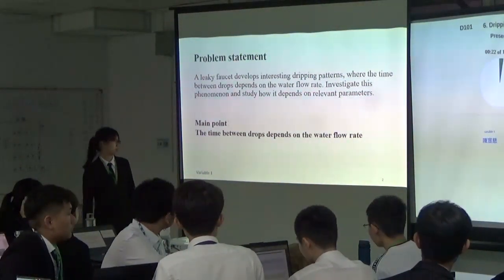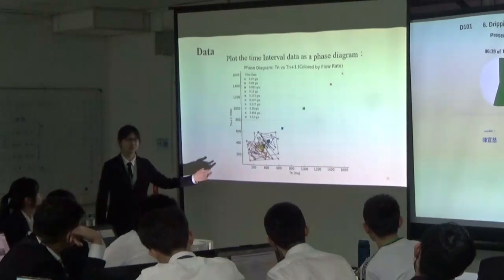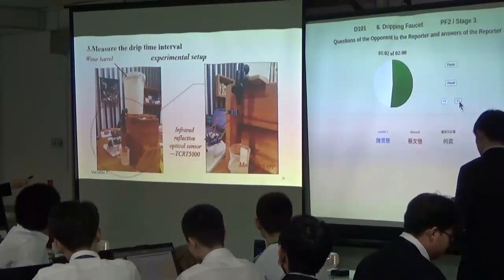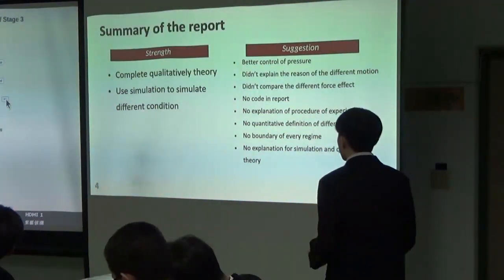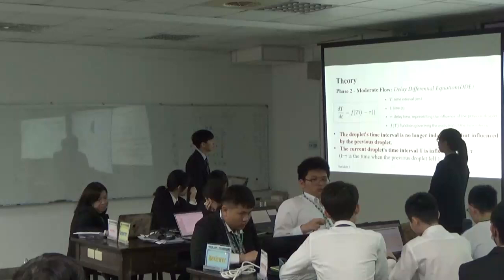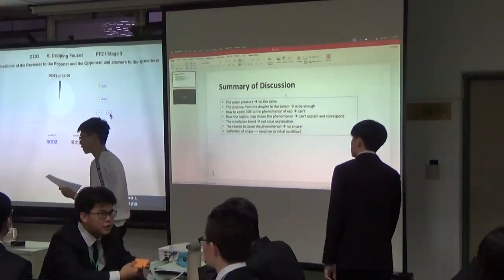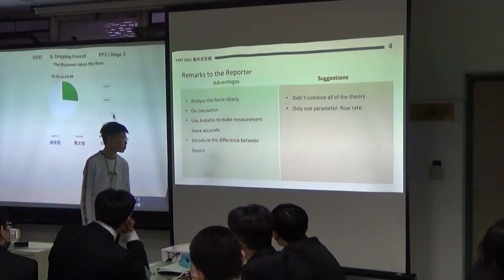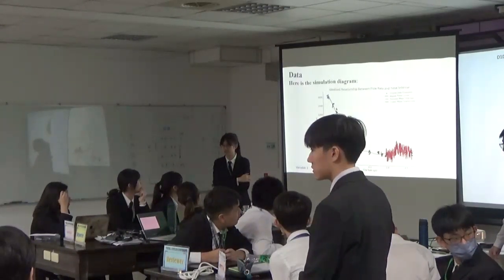20250301TYPT D101 PF2 stage3